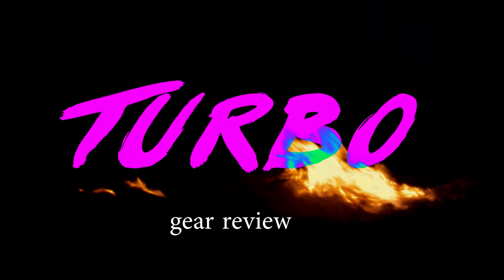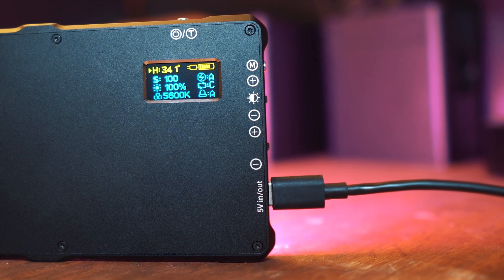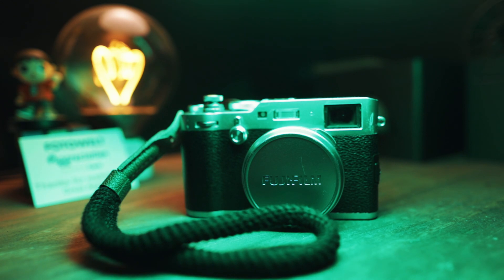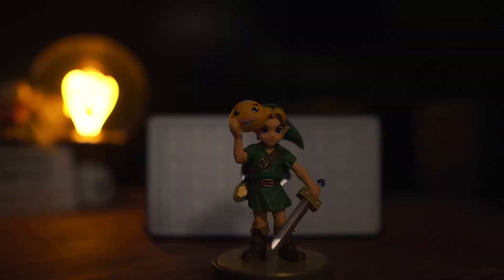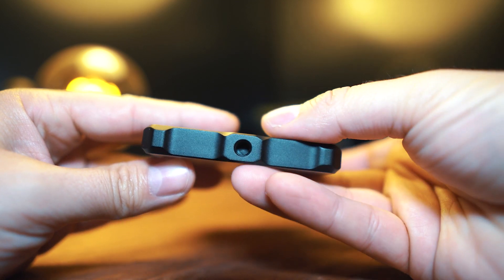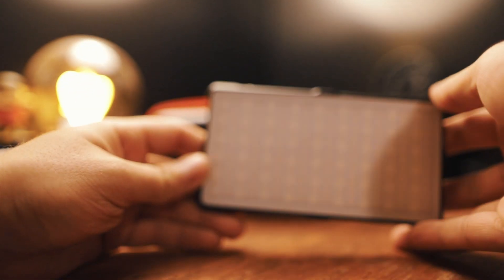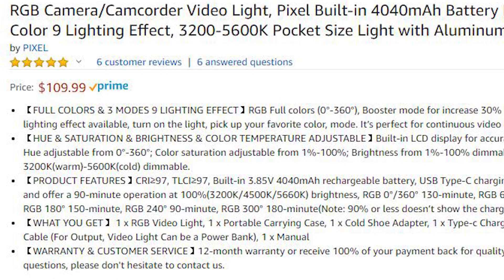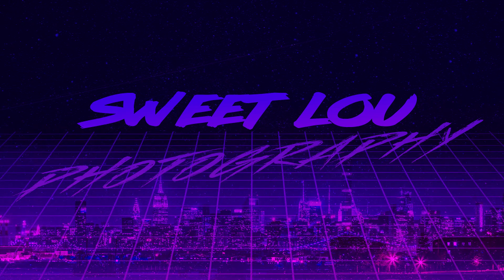Pixel RGB LED Video Light | GEAR REVIEW TURBO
Pixel sent me an RGB LED light to test out. Ready to rock using an internal battery, it's a small mobile phone sized light. Is it worth the price? Find out with me!